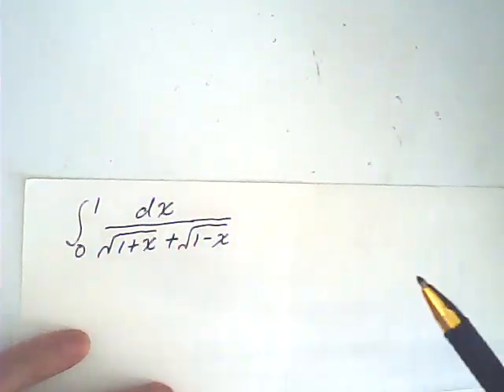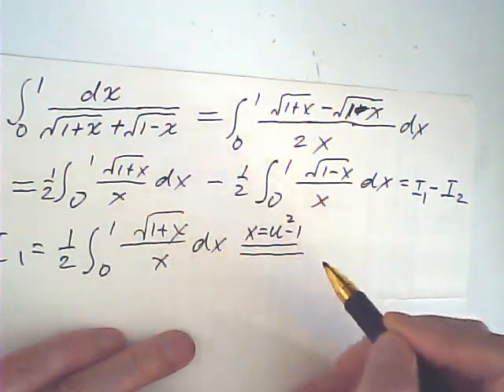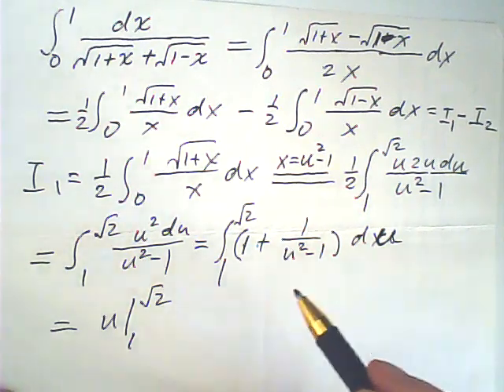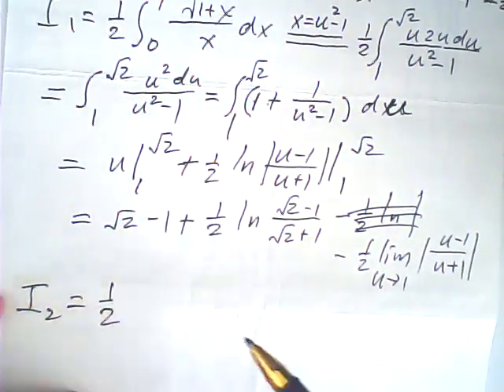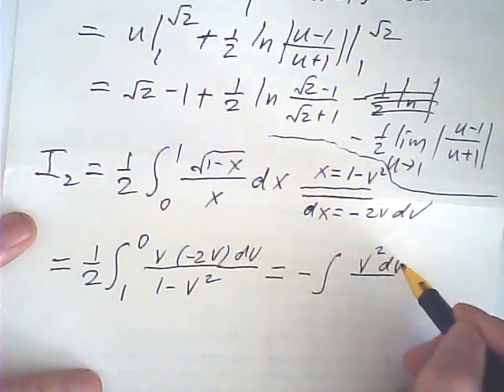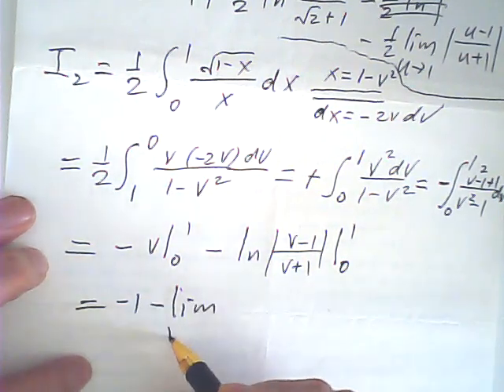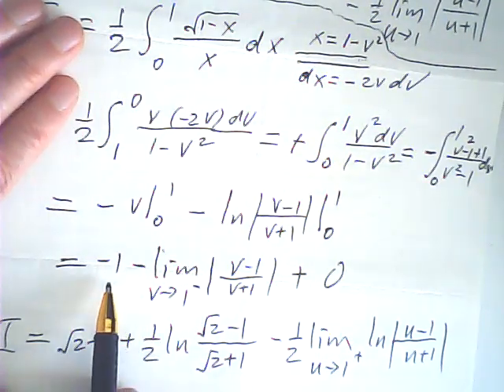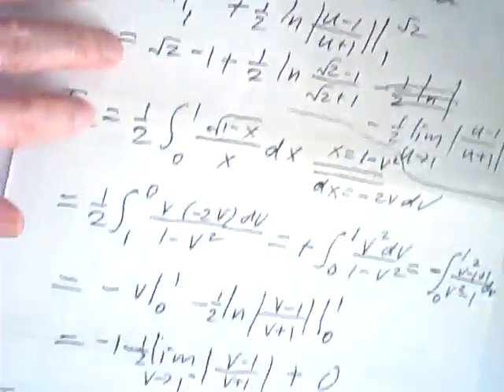an interestng integral